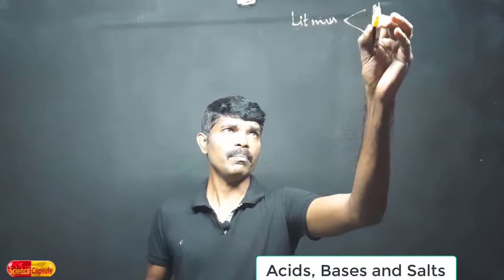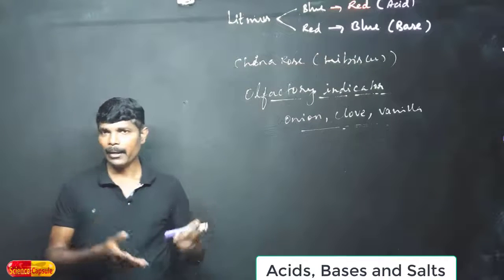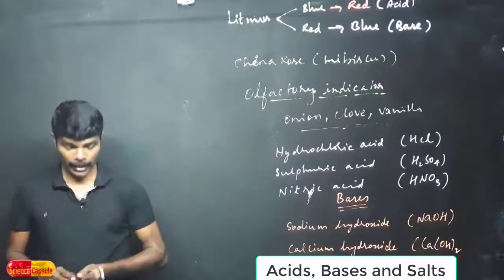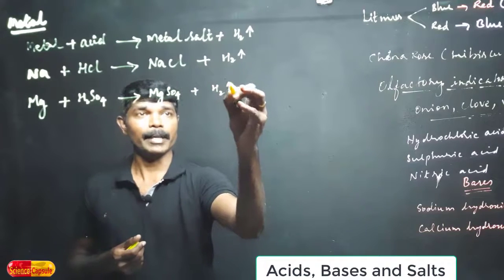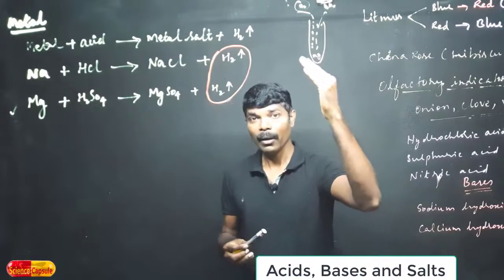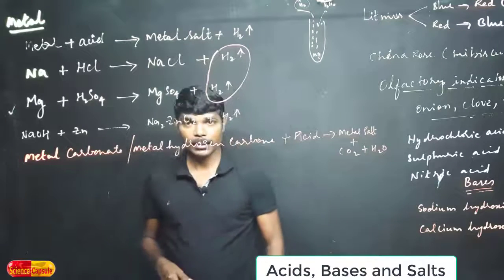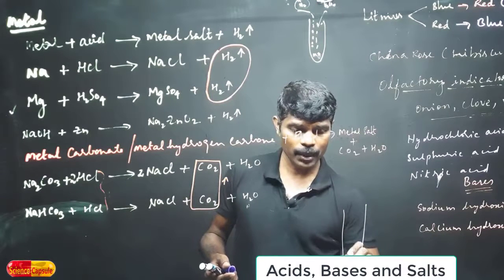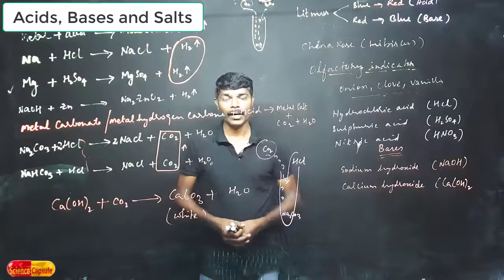Acids Bases and Salts|| Class 10 Science || Chemical Properties of Acids & Bases| Part 1 | CBSE 2020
Acids bases and salts class  science Understanding chemical properties of acids and bases Reaction of acids and bases with metals and non metals Reaction of metal carbonate with acids Reaction of metal hydrogen carbonate with acids proof of hydrogen gas when metal reacts with acids how to confirm evolution of carbon dioxide gas when acids react with metal carbonate and metal hydrogen carbonate